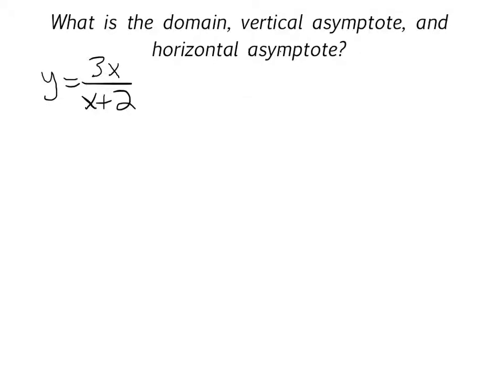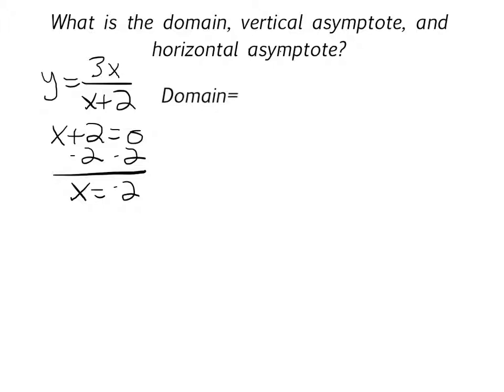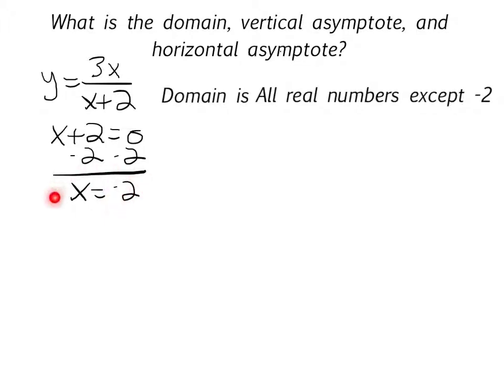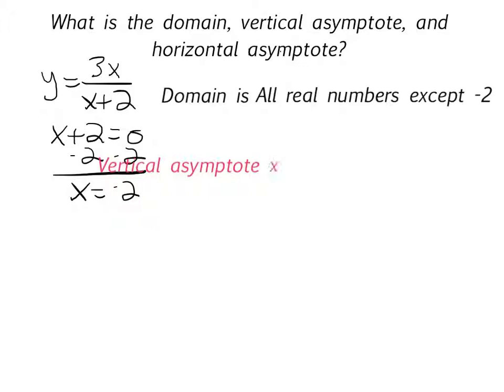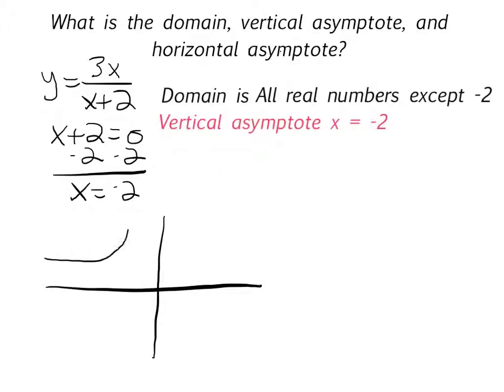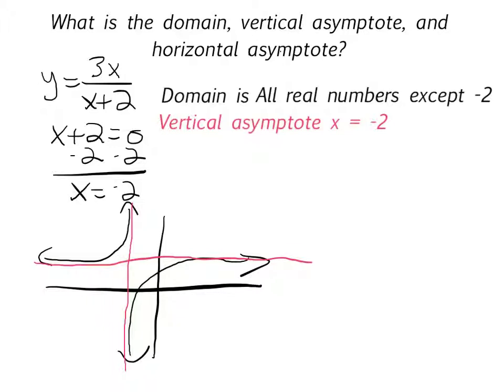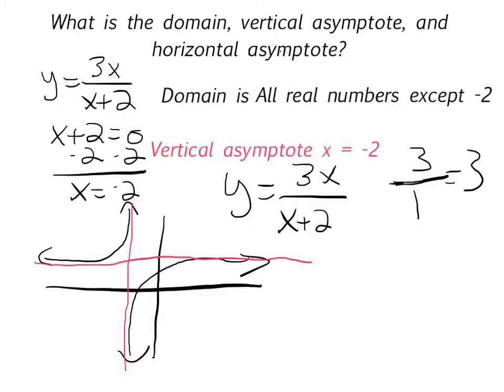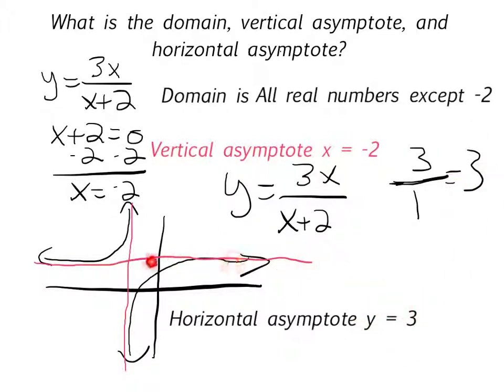5.4 vertical asymptote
5.4 horizontal asymptote